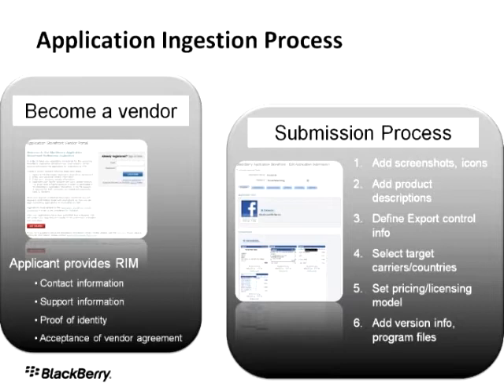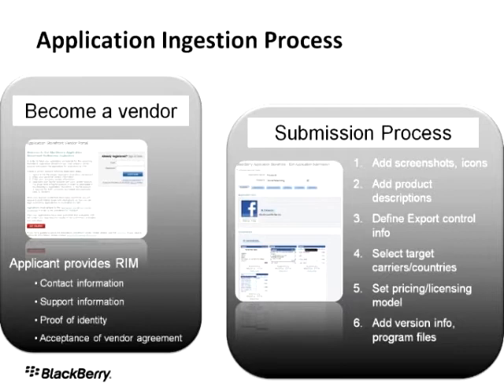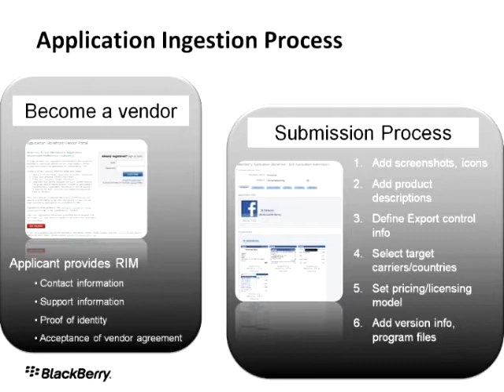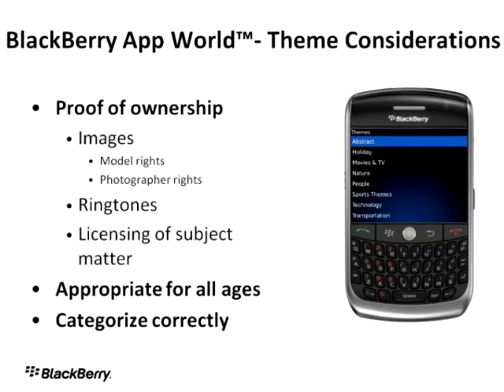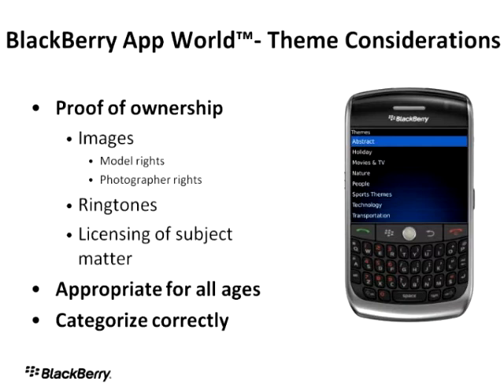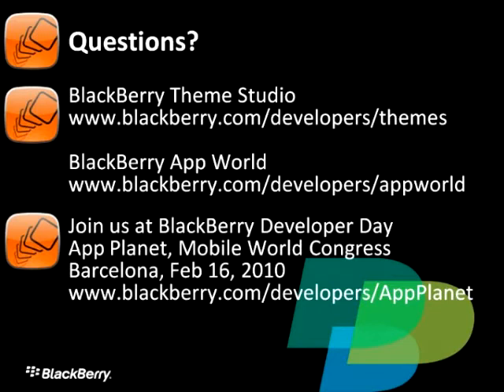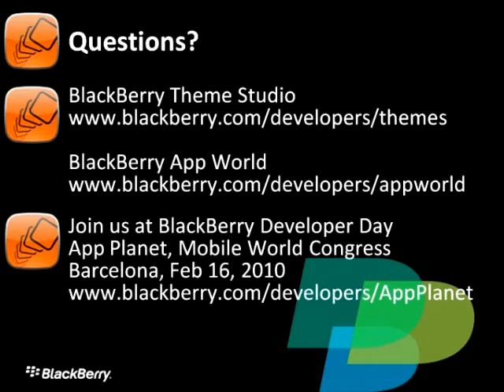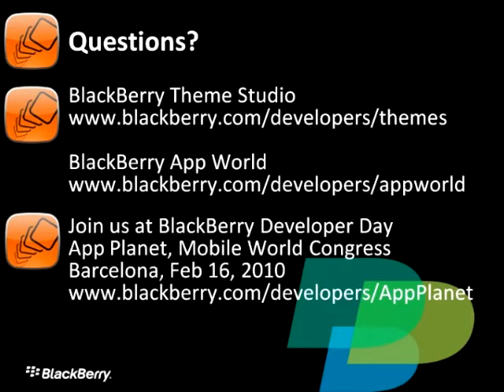BlackBerry Theme Studio Developer FULL Webinar (Part Four)